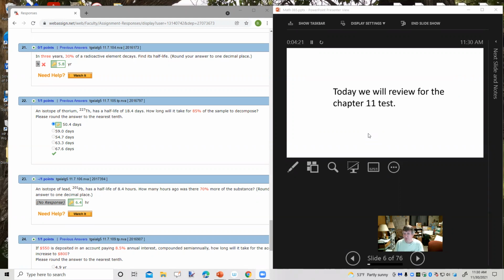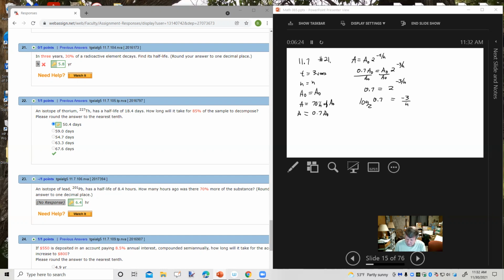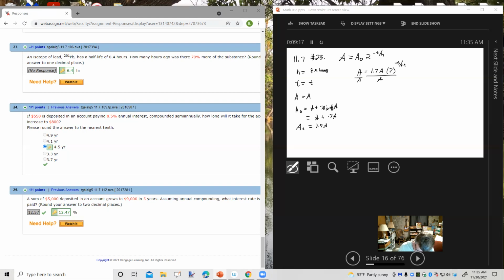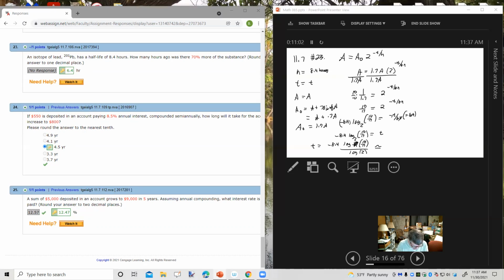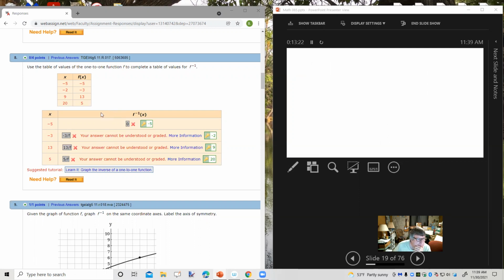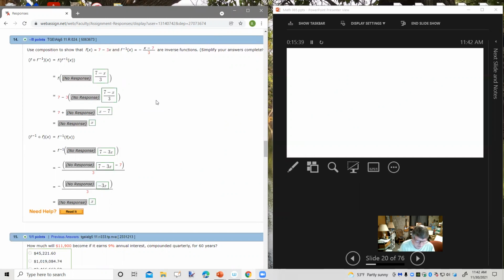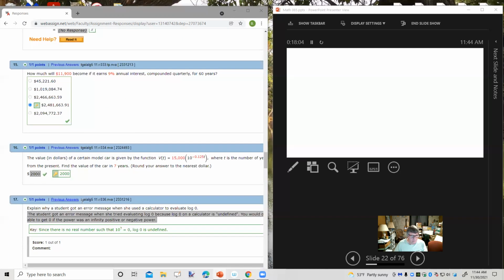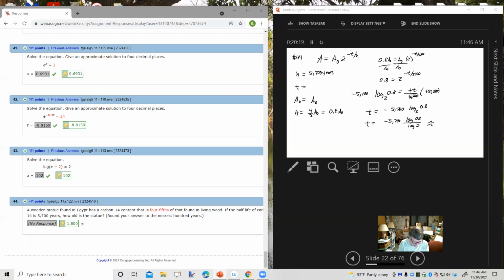Math 095 Fall 2021 Review for the Chapter 11 Test